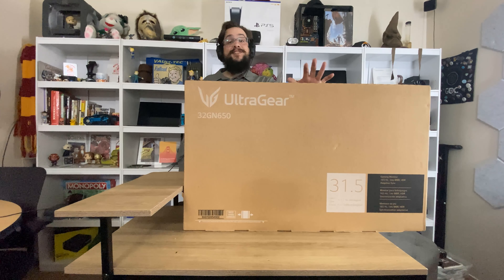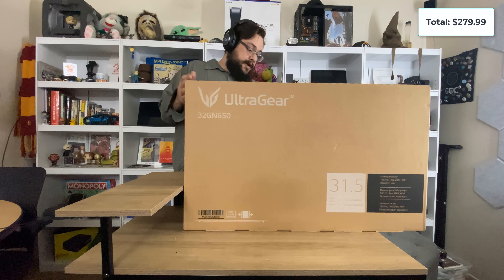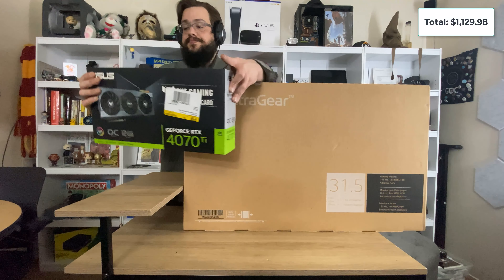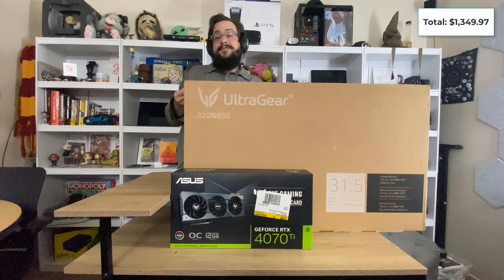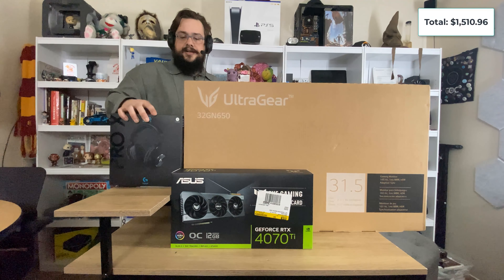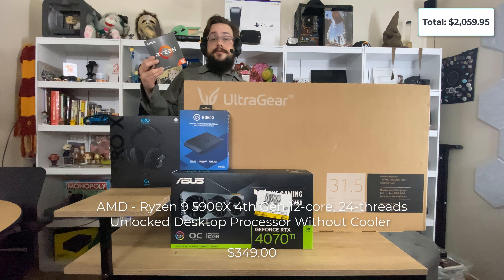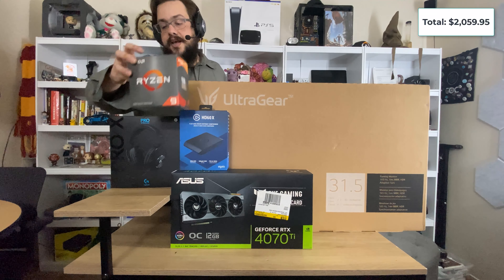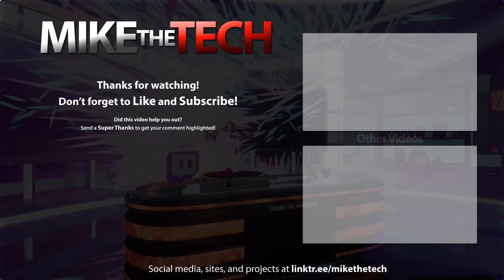Massive $2,200+ Tech Haul!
ASUS TUF Gaming NVIDIA GeForce RTX™ 4070 Ti OC Edition

Elgato HD60 X External Capture Card

Corsair XTM50 High Performance Thermal Compound

Corsair Vengeance LPX 64GB (2x 32GB) DDR4 3200(PC4-25600)

Logitech G PRO X Wireless Lightspeed Gaming Headset with Blue VO!CE Mic Filter Tech

LG 32GN650-B Ultragear Gaming Monitor 32” QHD (2560 x 1440) Display, 165Hz Refresh Rate, 1ms MBR, HDR 10

Westinghouse 50" 4K Ultra HD Smart Roku TV with HDR